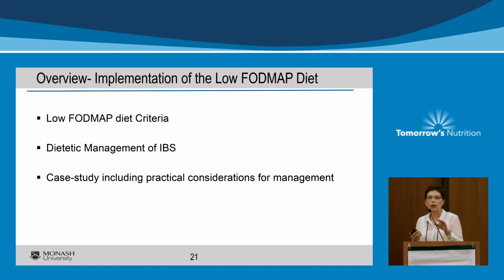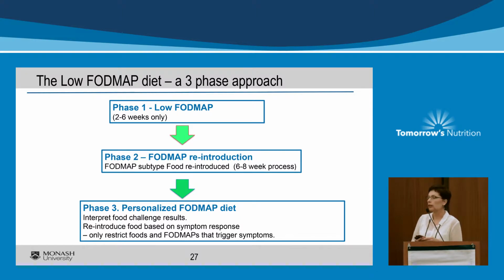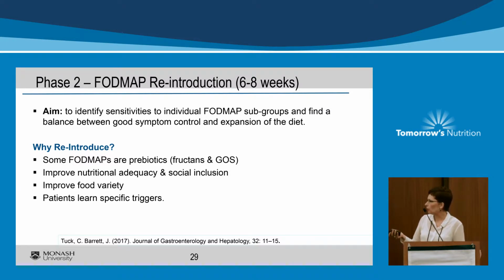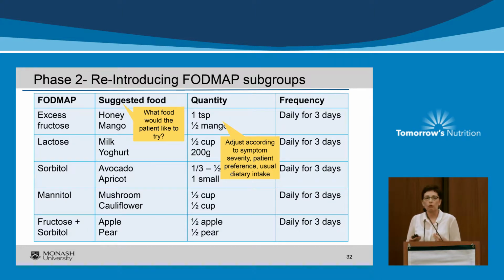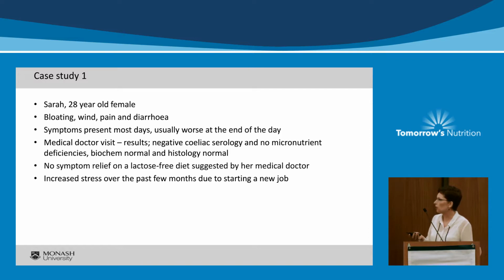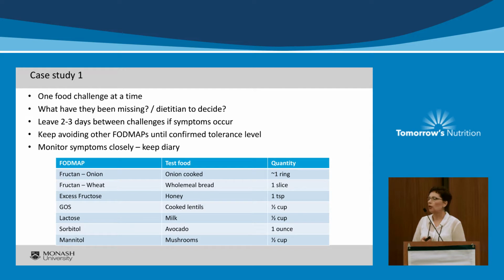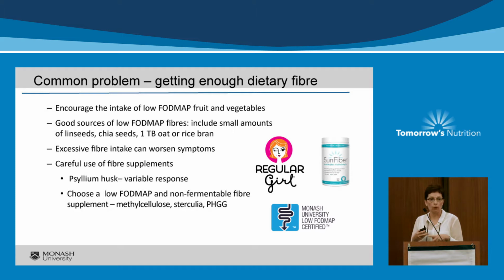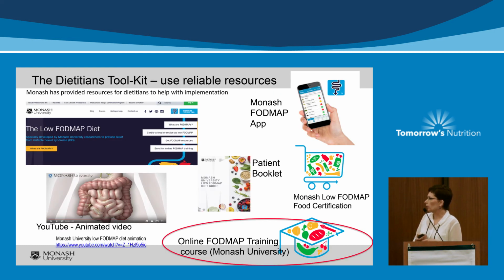How Does The Low-FODMAP Diet Provide Evidence-Based Relief For IBS Symptoms?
How does the low-FODMAP diet provide evidence-based relief for IBS, and how does Sunfiber fit into the protocol? In this in-depth talk, experts walk through the clinical approach.

Definition: FODMAPs are fermentable short-chain carbohydrates that trigger IBS symptoms in sensitive individuals. The low-FODMAP diet uses a three-phase approach: elimination, reintroduction, and personalization.

Mechanism: The diet is not just restriction; it is a learning tool that identifies individual triggers through structured reintroduction. Dietitians play a critical role in successful outcomes.

Evidence: Sunfiber is Monash University Low-FODMAP Certified, making it suitable for IBS patients on the protocol. A real-world patient case study illustrates the approach.

Takeaways: (1) Low-FODMAP is a learning tool. (2) Three-phase approach drives results. (3) Sunfiber is Monash-certified.